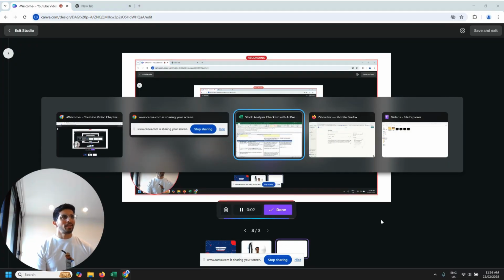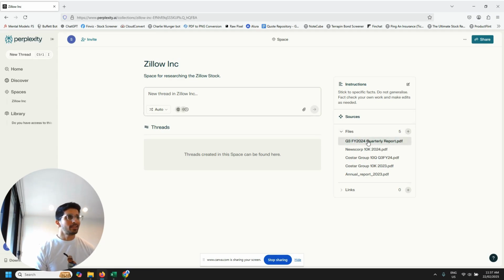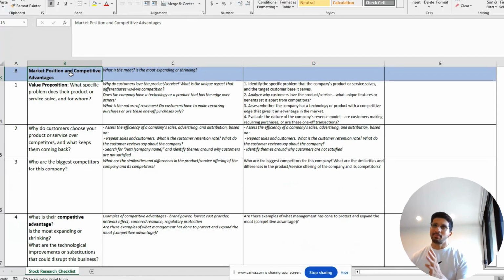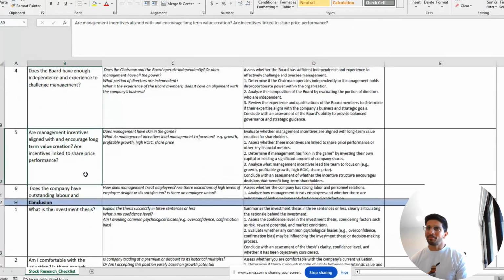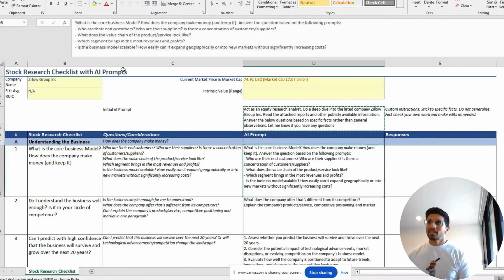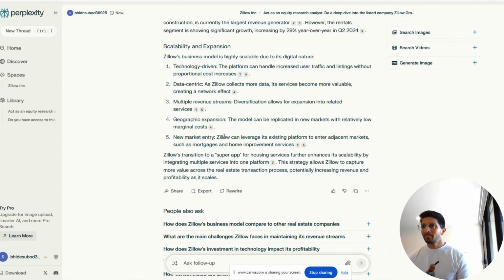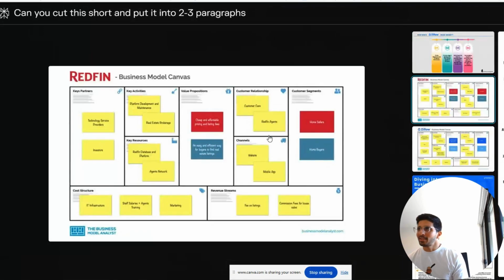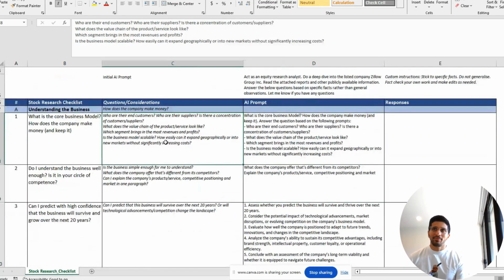Step-by-Step Guide: Using Perplexity Spaces for Stock Research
Looking to streamline your stock research process? In this video, I walk you through a step-by-step guide on how to use Perplexity Spaces to analyze stocks efficiently. Whether you're a beginner or an experienced investor, this tool can help you gather insights quickly and make informed decisions.

I’ve been playing around with Perplexity Spaces to help me speed up the information gathering process. I found Spaces useful because it’s free, and I can upload up to 5 files for its consumption.  It means that the answers are more specific as the LLM will prioritise information directly from the attachments (if it’s available) before digging for it on the internet.

I combined the computing power of Perplexity Spaces with the power of my checklist, to create built-in AI prompts for each checkpoint.  These AI prompts for Stock Analysis allows me to streamline the information-gathering process.

00:00 Introduction
01:21 Step 1: Create Perplexity Spaces
02:48 Step 2: Insert AI Prompts from the Checklist
09:16 Wrap-up + Get the checklist for FREE